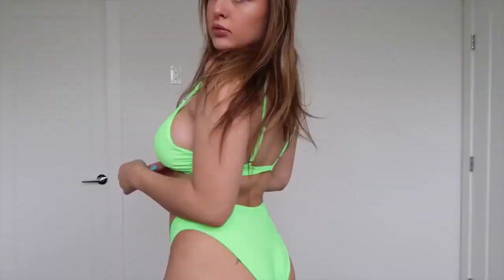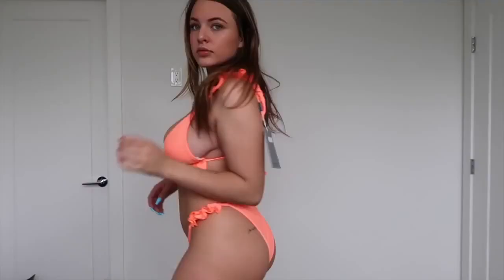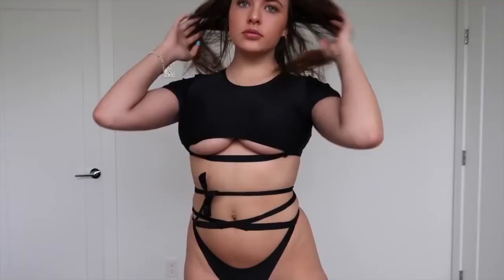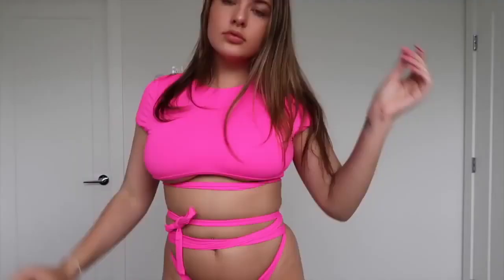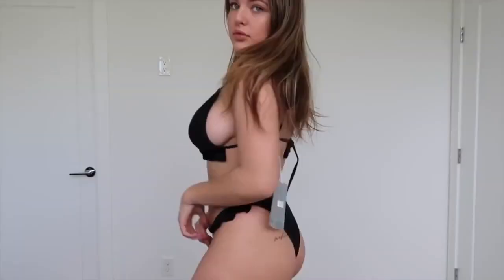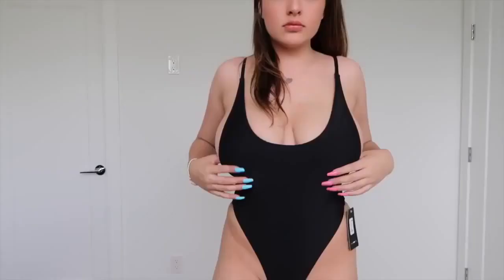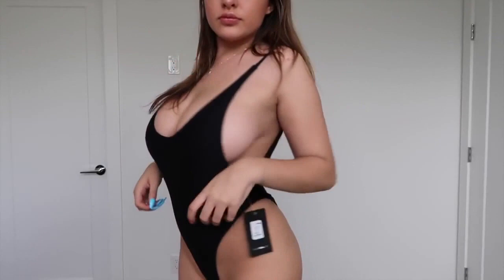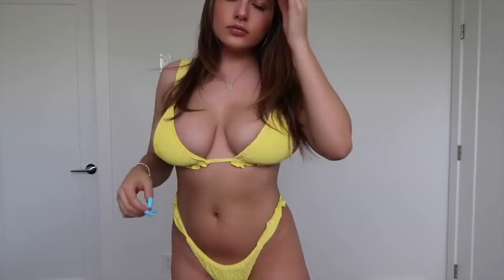Try on haul Kendra Rowe